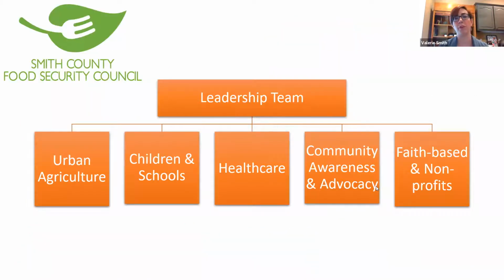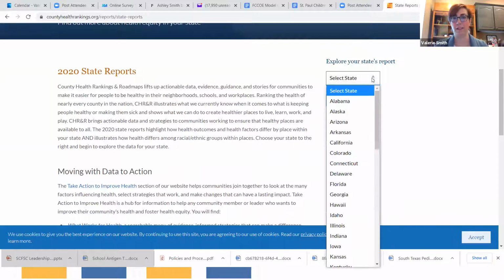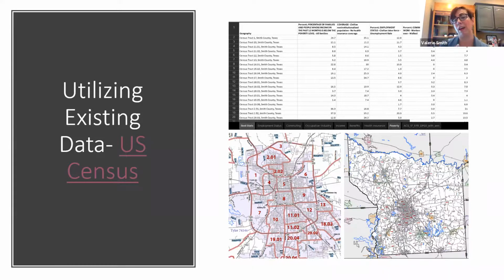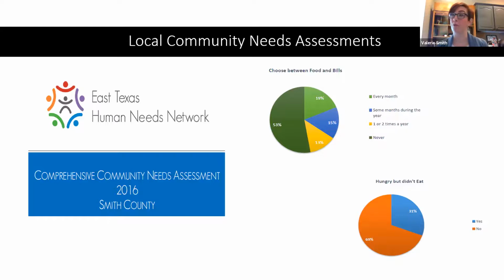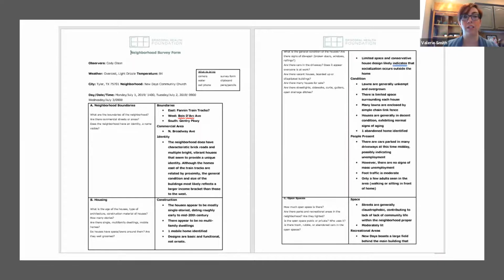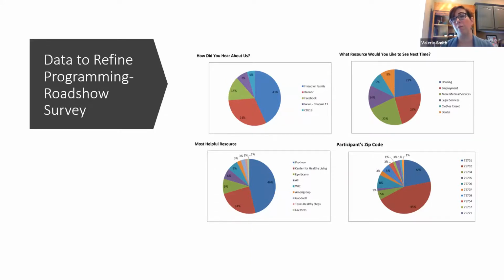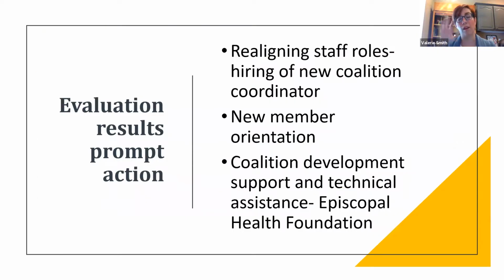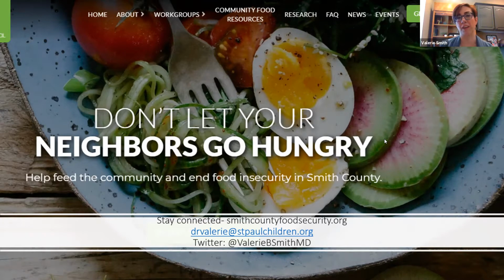2020 HFC Summit | Using Data to Focus Coalition Efforts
New organizations and coalitions are often unsure about how to use data in strategic planning and program implementation. This workshop will review publicly available socioeconomic and health data sites (CDC, County Health Rankings, Feeding America, US Census Bureau, hospital community needs assessments, etc) and help participants learn how to use available data to guide their work.

It will also discuss a variety of tools and community opportunities that small organizations can use to collect additional data for program refinement including neighborhood tours, participant surveys, and internal coalition member questionnaires.

Finally, the participants will learn about coalition evaluation tools they can utilize such as the Coalition Effectiveness Inventory.
The workshop will highlight the Smith County Food Security Council's use of data during the formation, strategic planning, and implementation phases.

Speaker
- Valerie Smith | Community Centered Health Home Director, St. Paul Children's Services